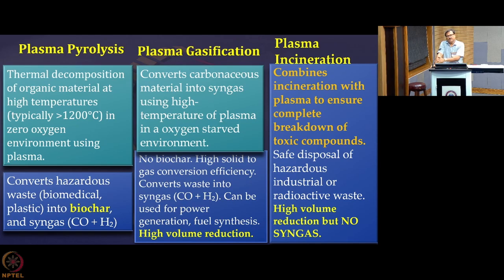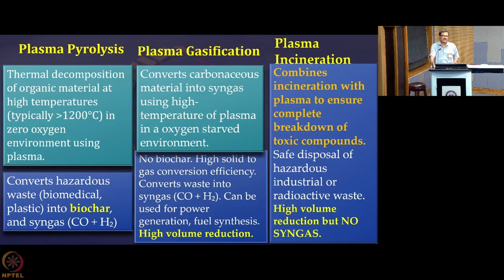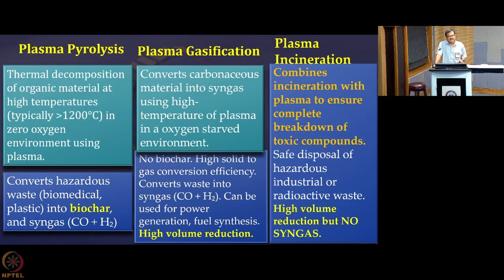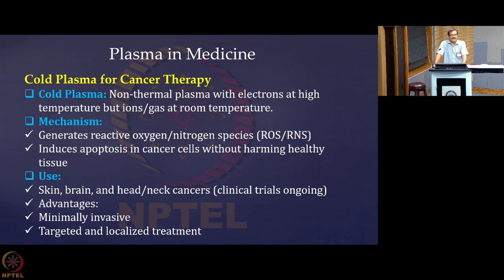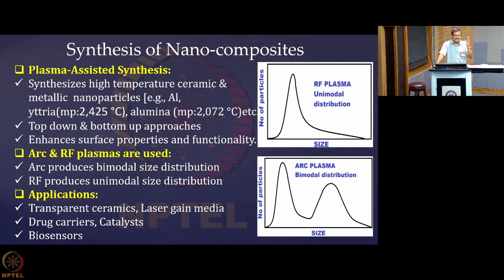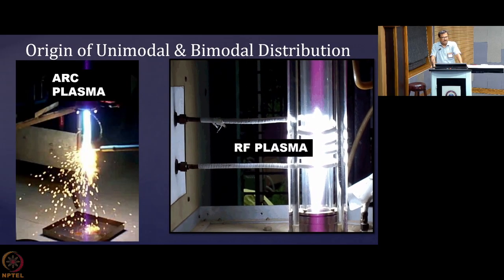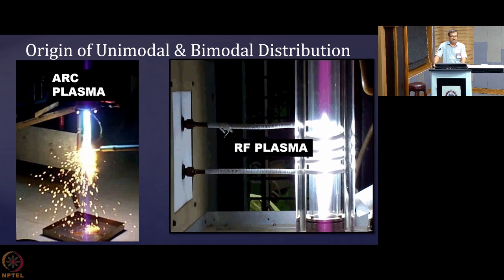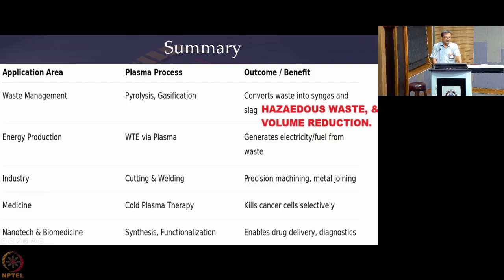Week 11 : Tutorial-11: Plasma Technology for Renewable Energy and Environment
Tutorial-11: Plasma Technology for Renewable Energy and Environment